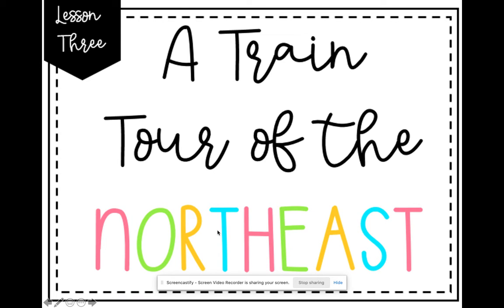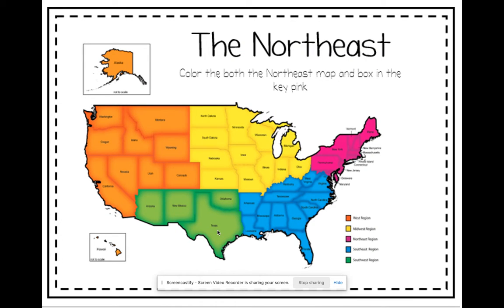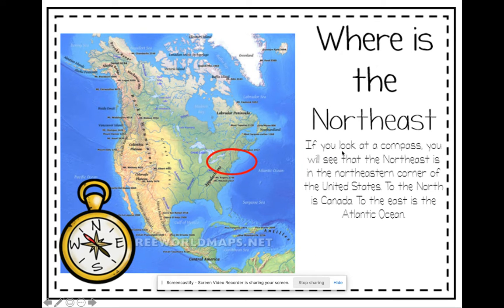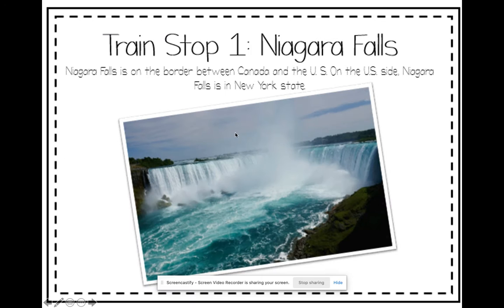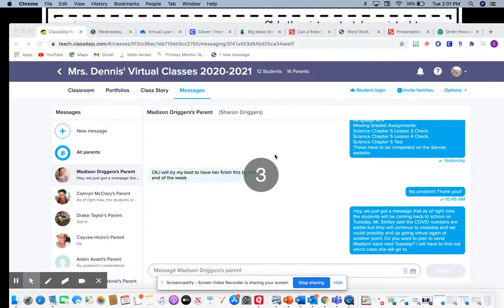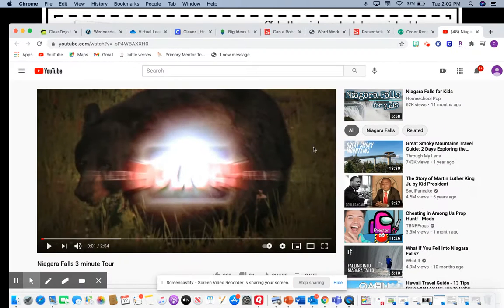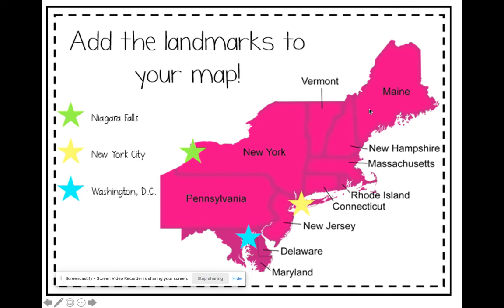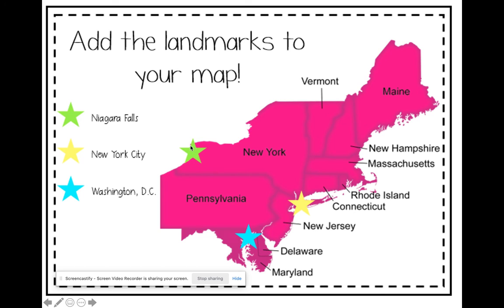Geography Lesson 3- Northeast Region